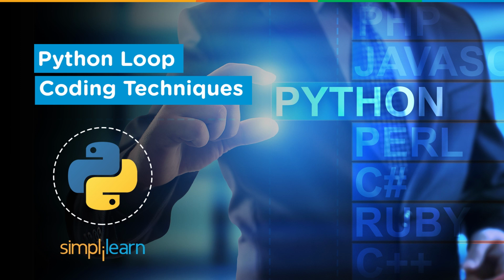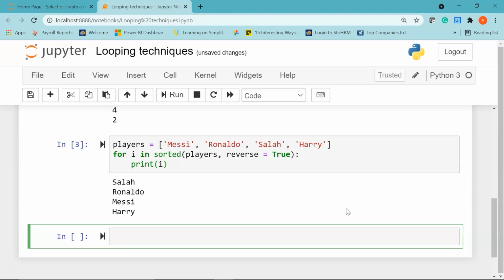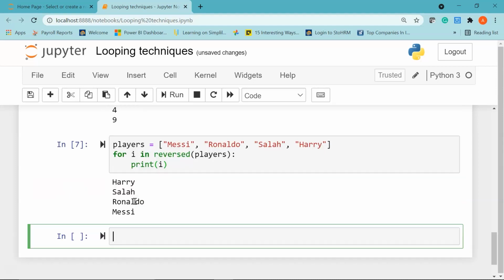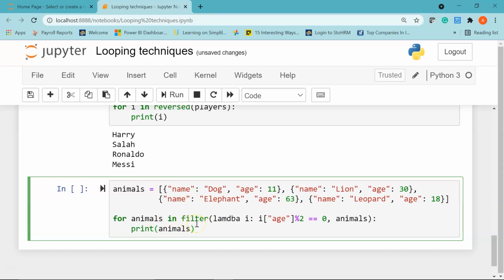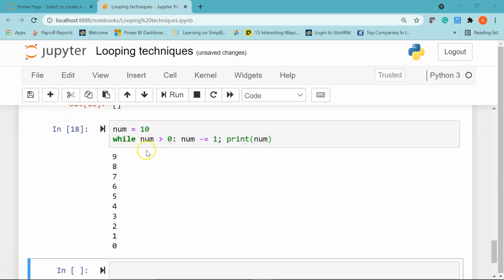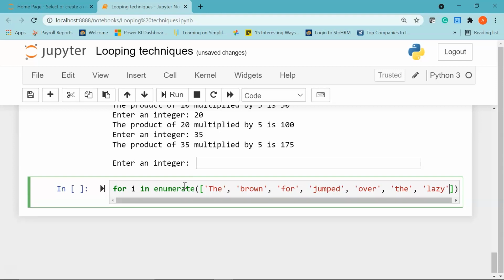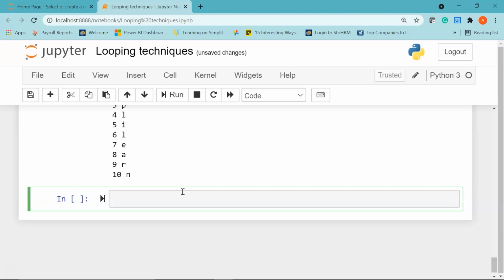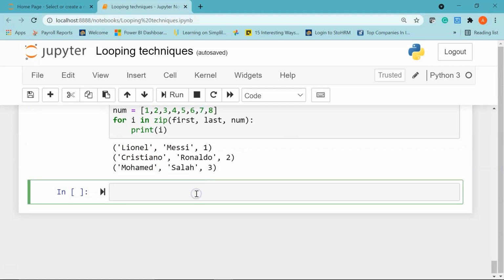Python Loop Coding Techniques - 16 | Looping Techniques In Python | Python Tutorial | Simplilearn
This video on Python Loop Coding Techniques will help you understand how using the concepts of for loop and while loop you can solve interesting problems. You will learn how to implement several built-in functions with Python loops and perform tasks such as sorting, filtering, merging lists, etc. You will also get an idea about enumerate functions in Python.

Loops are a fundamental concept in any programming language that is really important for write efficient codes. Python programming has various types of loops such as For loops, Whiles loops, and Nested Loops. Python For loops are used to iterate over the items or elements present in a sequence. A While loop in Python specifies a condition and a block of code that is to be executed until the condition evaluates to False or the loop is explicitly ended with a break statement. A Nested loop uses one loop inside another loop.

✅ Key Features

- 3 Capstones and 25+ Projects with industry data sets from Twitter, Uber, Mercedes Benz, and many more
- Masterclasses delivered by Industry Experts and IBM experts

✅ Skills Covered

- ChatGPT
- Generative AI
- Explainable AI
- Generative Modeling
- Statistics
- Python
- Supervised Learning
- Unsupervised Learning
- NLP
- Neural Networks
- Computer Vision